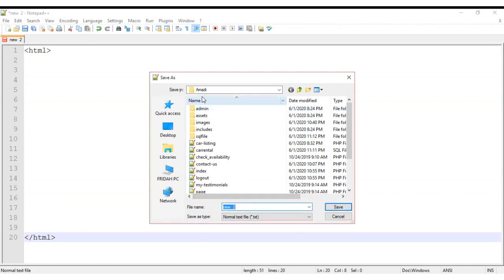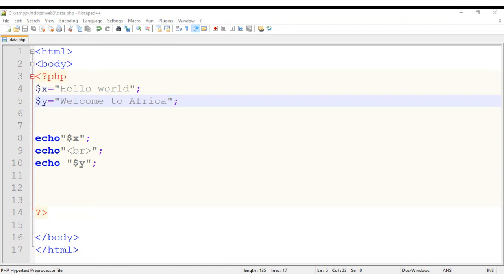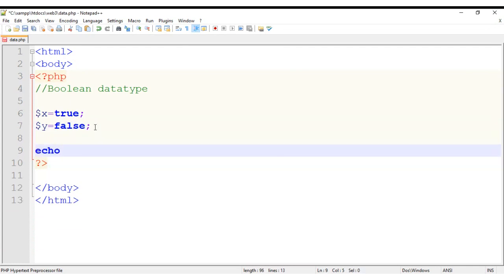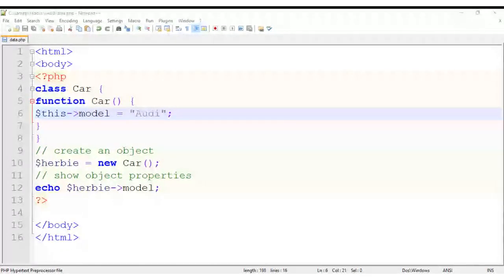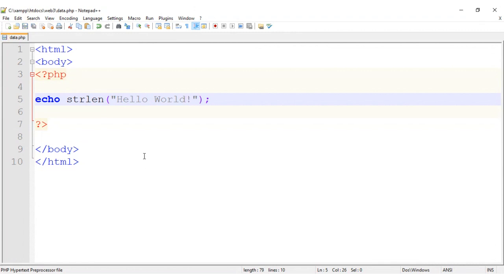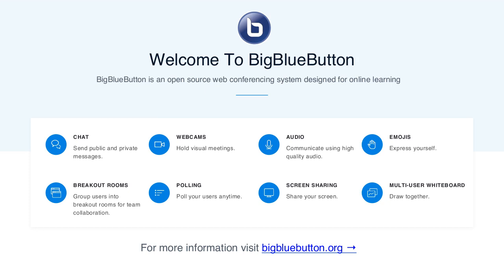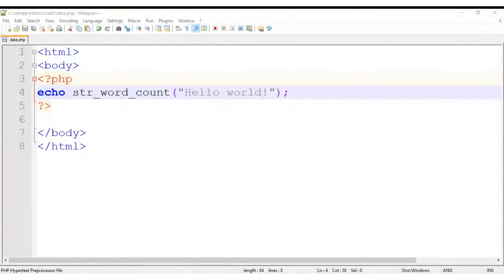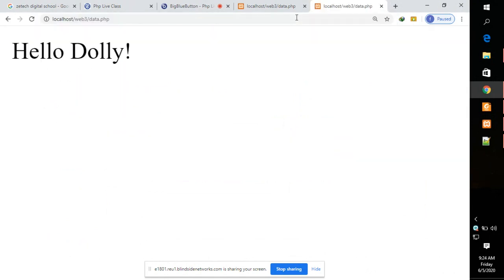Php data types & operators Class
Practical Class